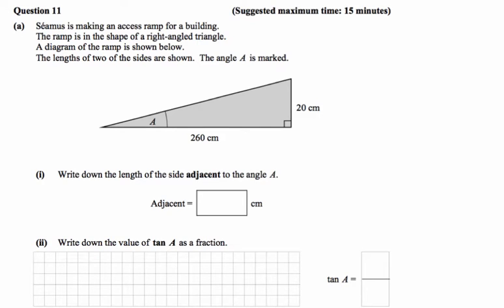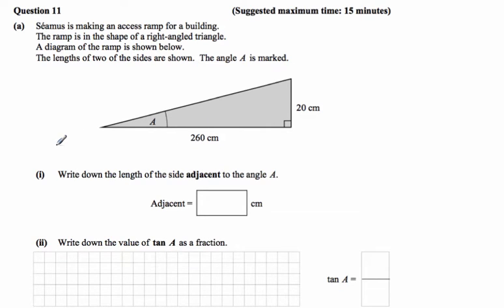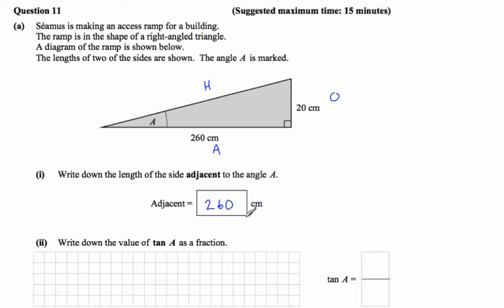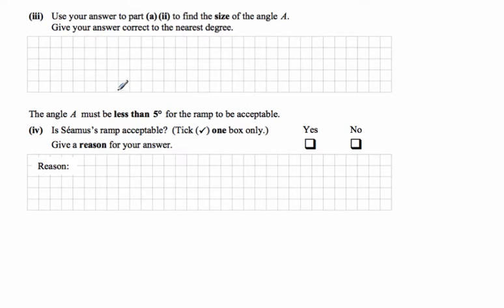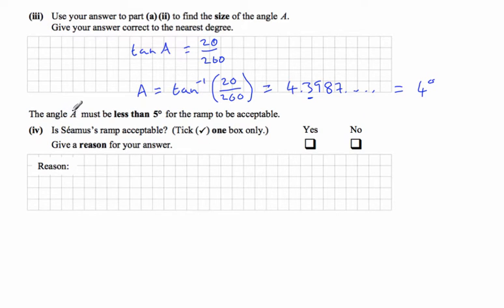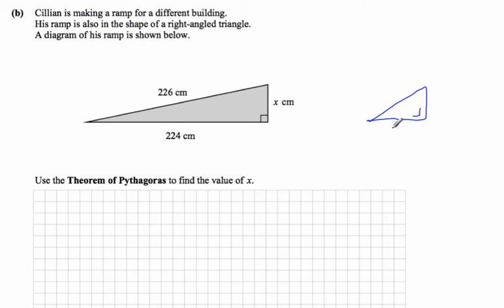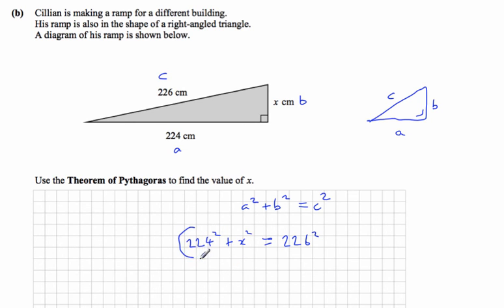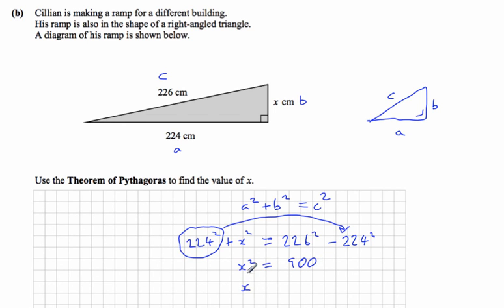2016 JCO P2 Q11